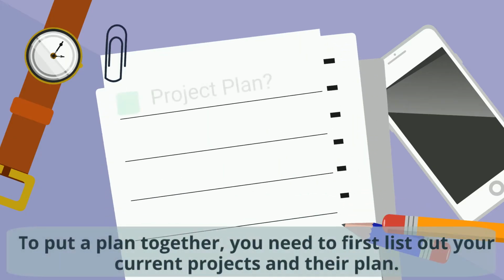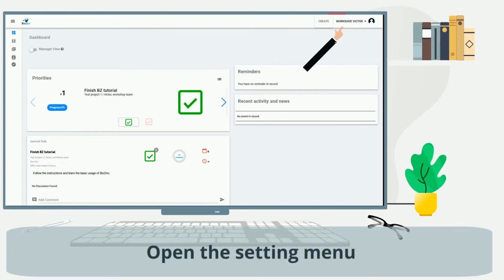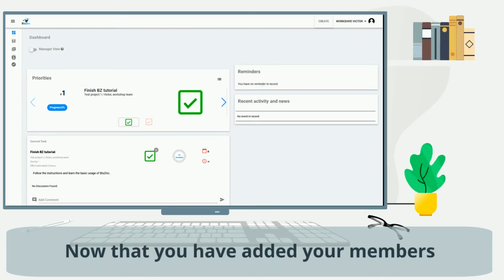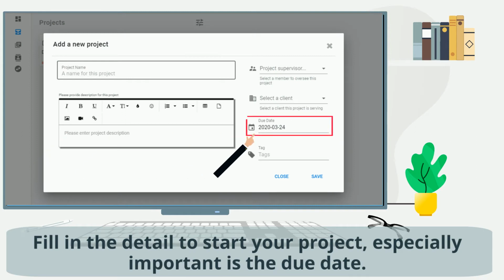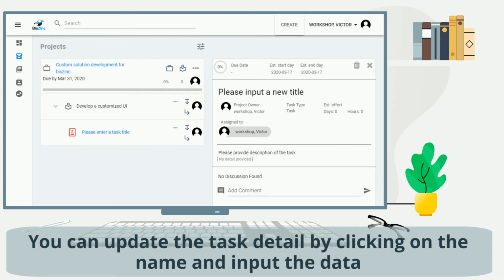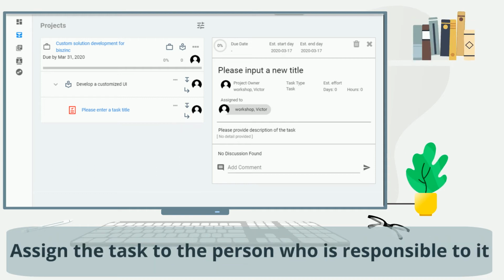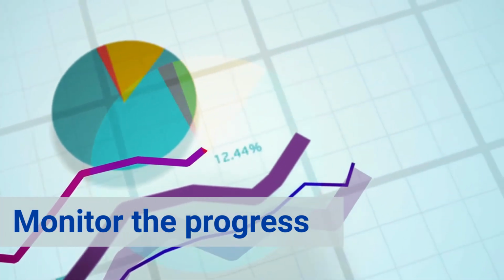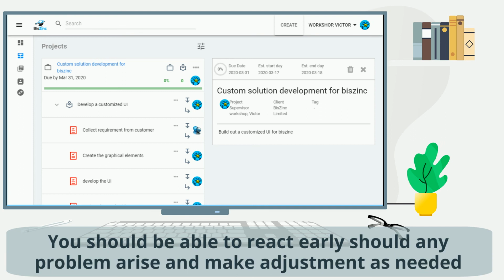Tutorial Video - Using BisZinc to organize work from home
In this video we will show you how to use BisZinc to manage team working from home.   This is a basic work flow management and progress tracking scenario that should apply to most industry.